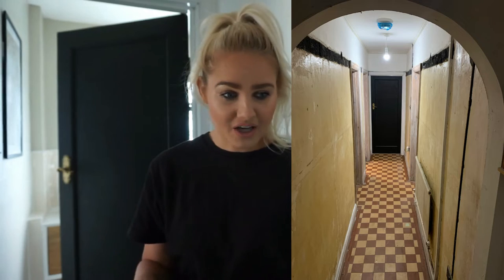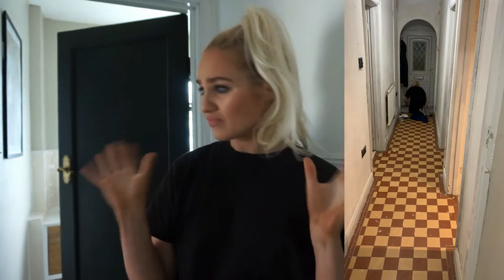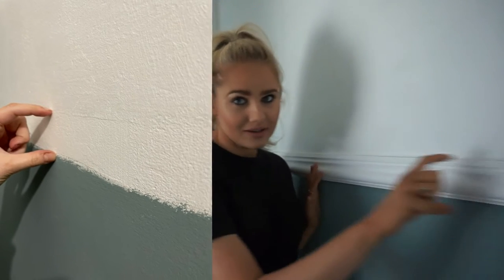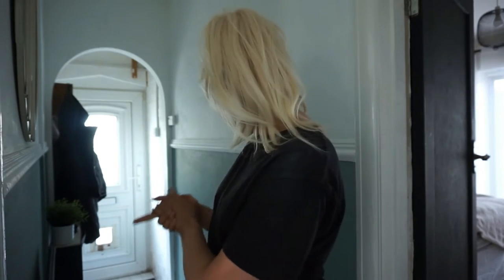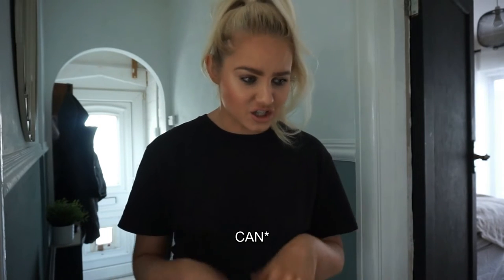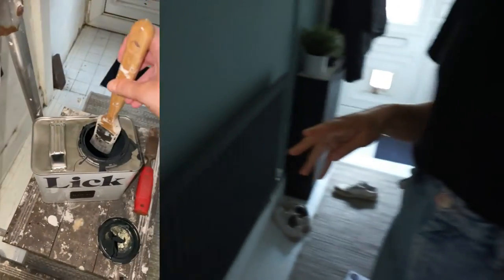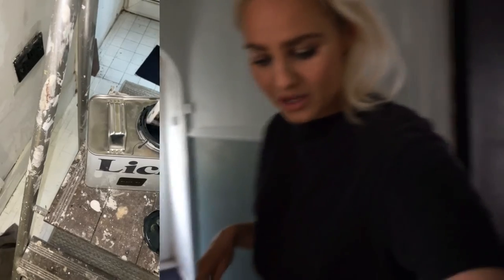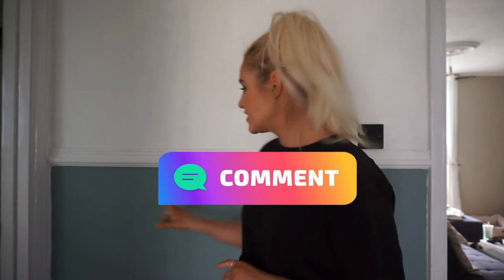How to install dado rails | Decorating my hallway with Roomix DIY